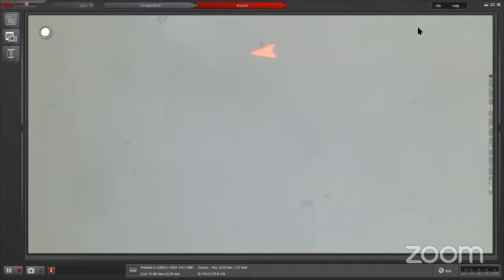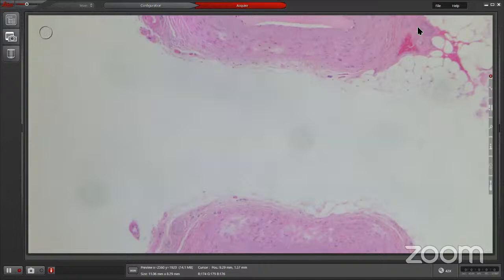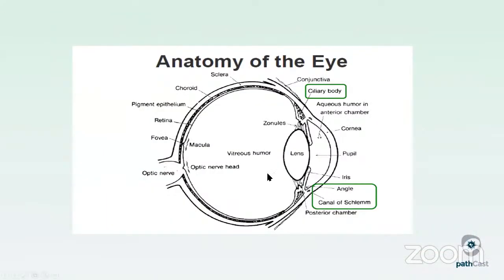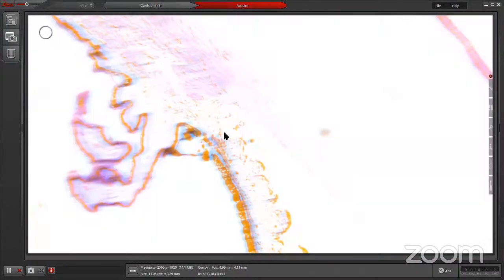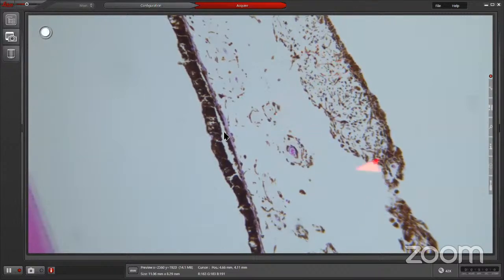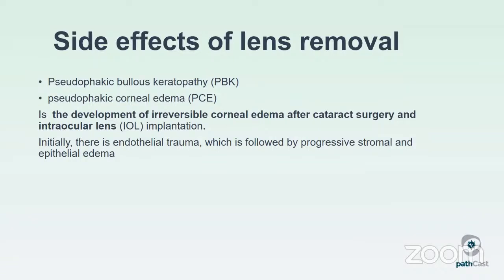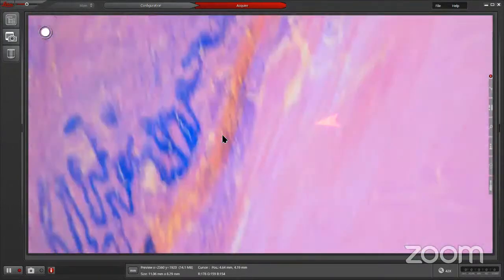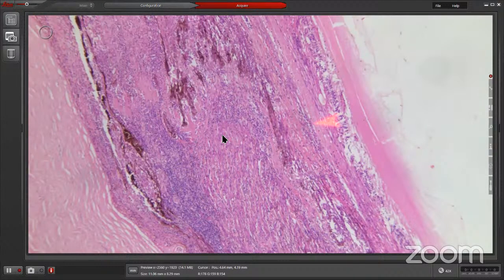Introduction to Ophthalmic Pathology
EYEPATH Introduction to Ophthalmic Pathology
(Dr. Franz Fogt, MD, Dr med, MBA, Chair, Department of Pathology, Pennsylvania Hospital at University of Pennsylvania Perelman School of Medicine)